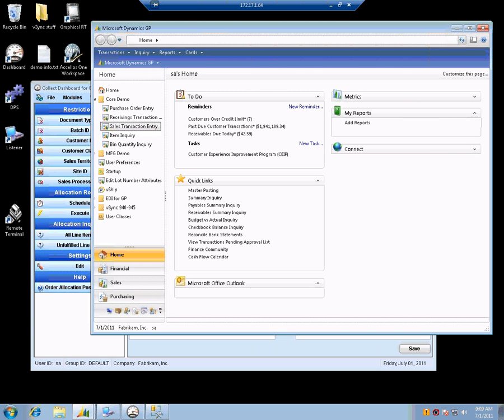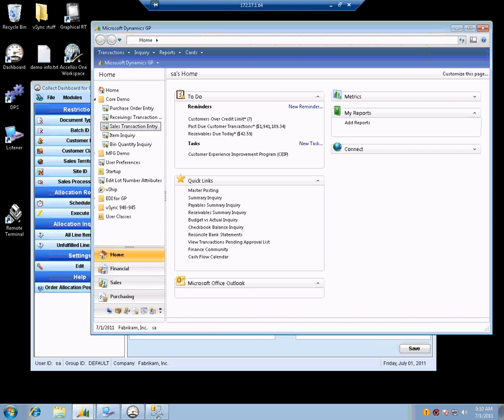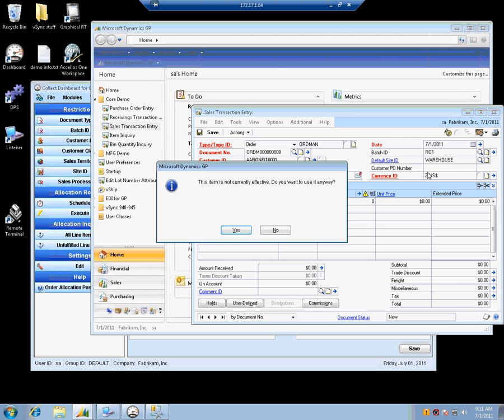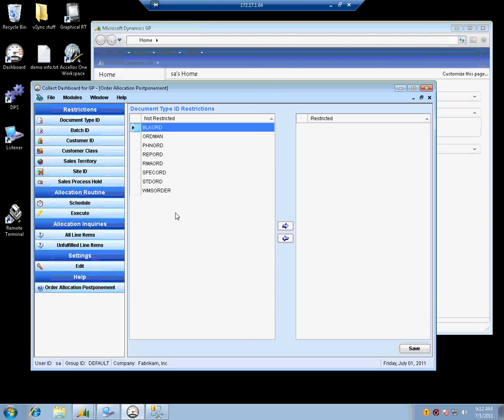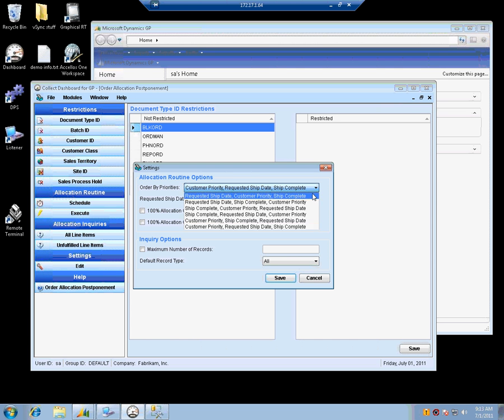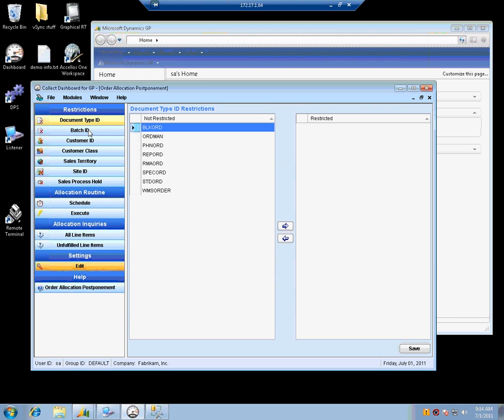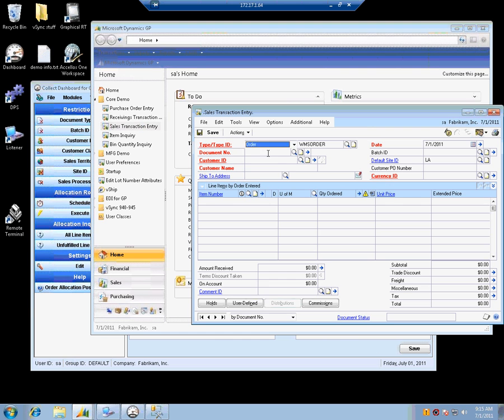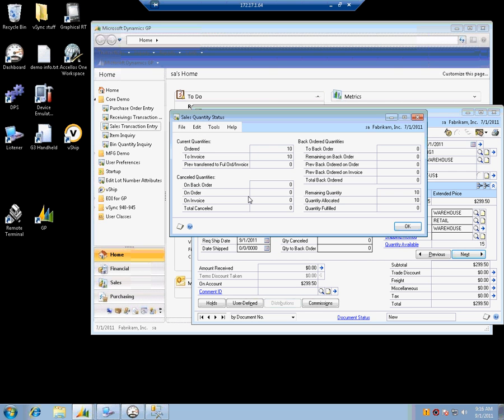Order Allocation Postponement - Collect for GP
The Order Allocation Postponement module is designed to prioritize and automate the initial allocation process for sales orders keying off of the requested ship date of the document. Ideally, the module automatically allocates sales order documents possessing a requested ship date that falls within a set tolerance while postponing the allocation process of orders possessing a future requested ship date.